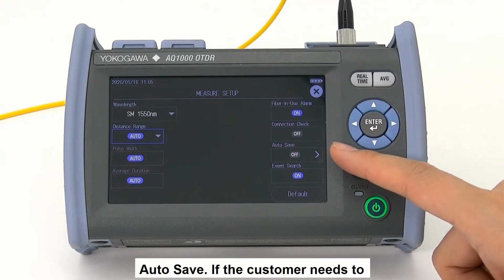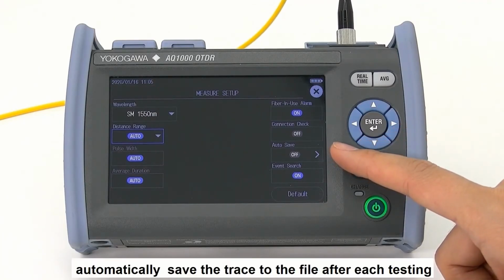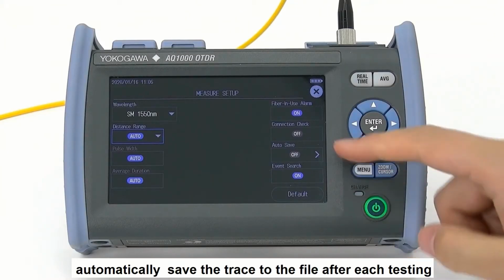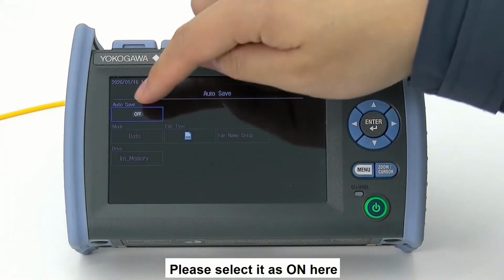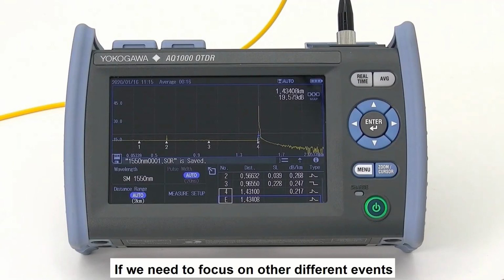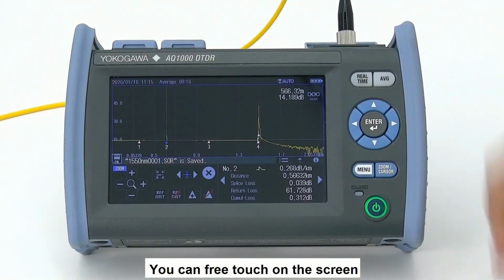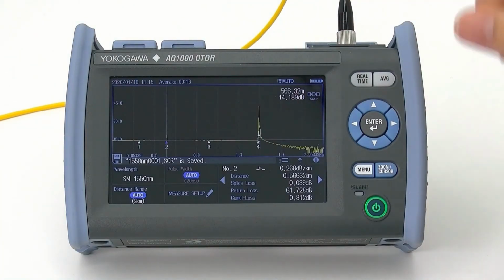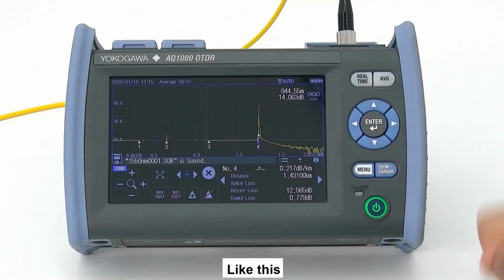Accurate Fiber Testing Made Simple — AQ1000 OTDR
The AQ1000 OTDR delivers reliable and precise fiber optic testing for installation, maintenance, and troubleshooting.
Designed with high dynamic range and accurate event detection, it helps identify faults, losses, and fiber conditions quickly and clearly.

Compact, easy to operate, and built for field performance, the AQ1000 ensures efficient testing, faster fault location, and dependable network quality.